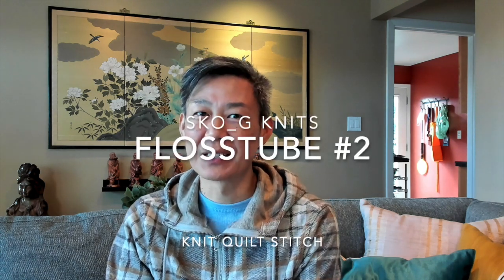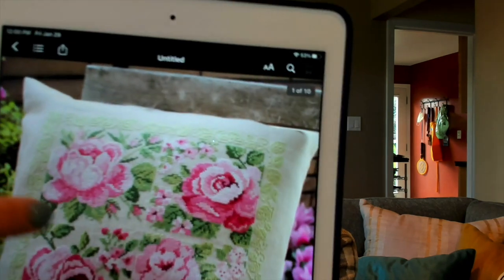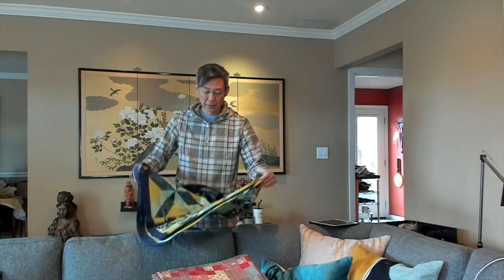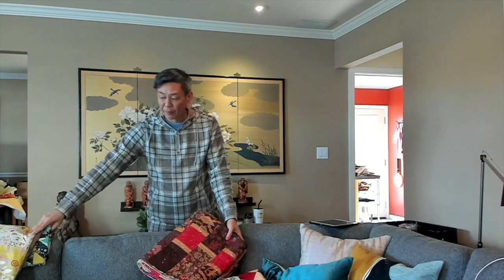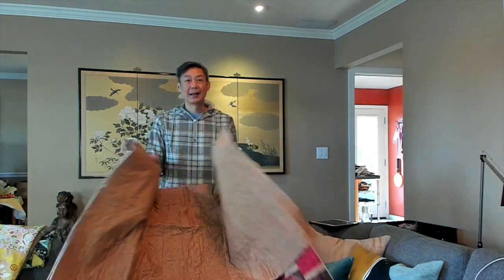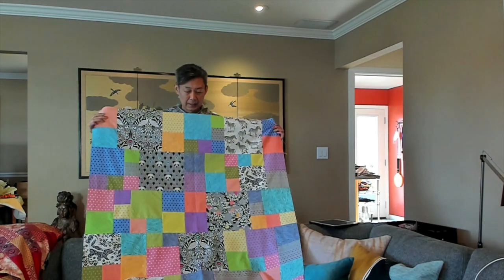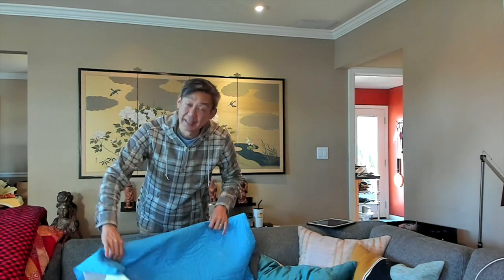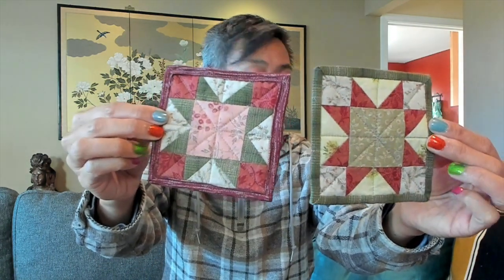Flosstube #2 - a new start and a Quilt Works-in-Progress Parade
project bags by me
ravelry: skogknits